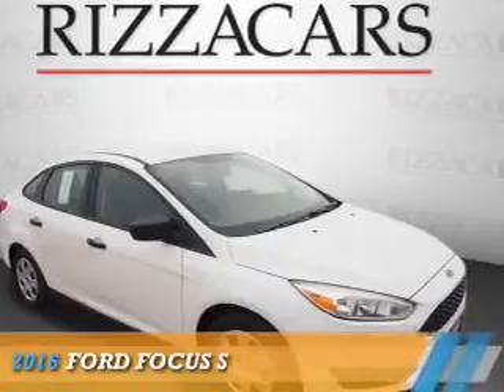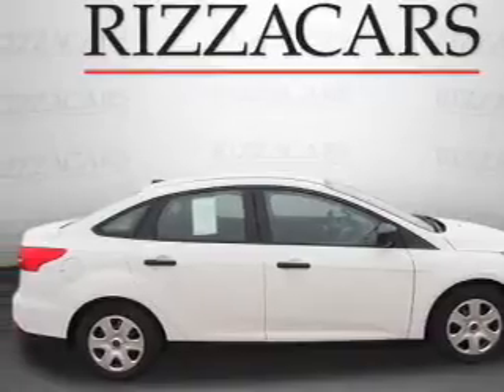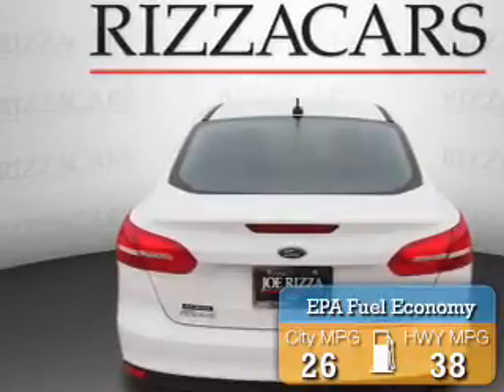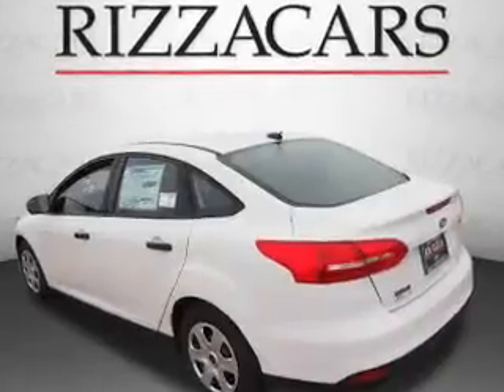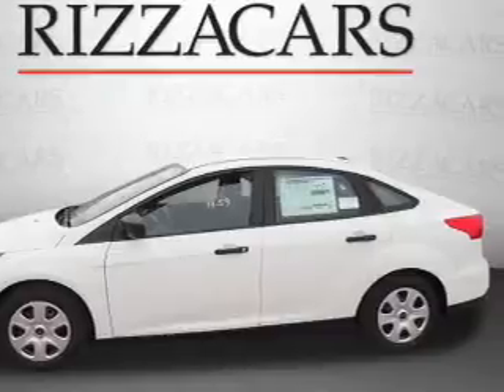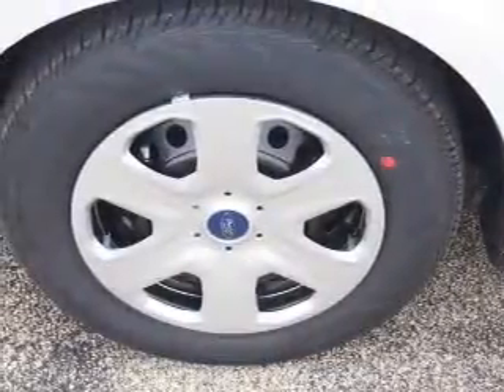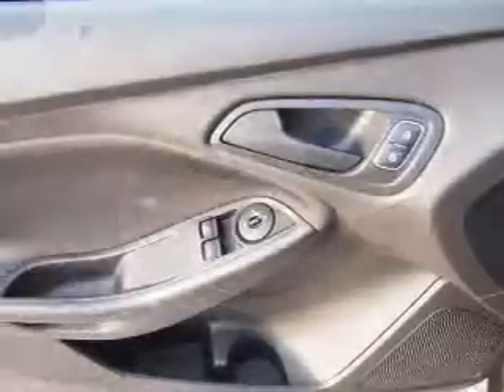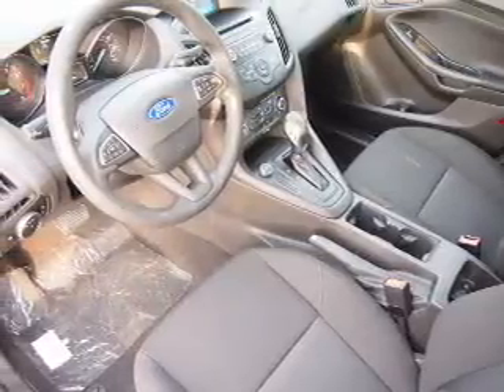2016 Ford Focus 257310 - Orland Park IL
Year: 2016
Make: Ford
Model: Focus
Trim: S
Engine: 2.0 liter 4 Cylindercylinder FWD
Transmission: Automatic With Overdrive
Color: White
Mileage: 0
Address:
8100 West 159th Street
Orland Park, IL 60462
VIN:1FADP3E25GL257310